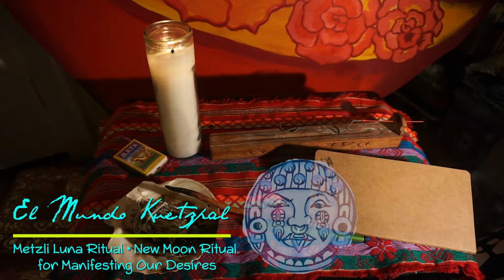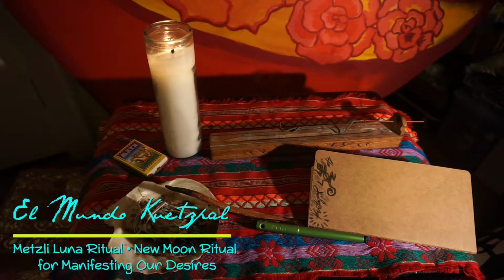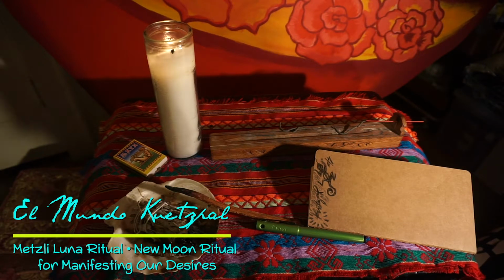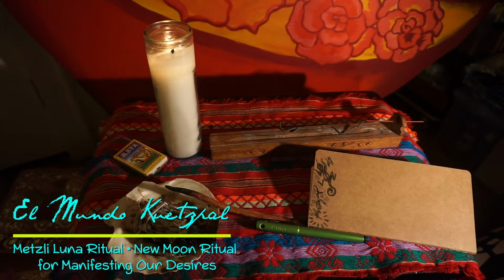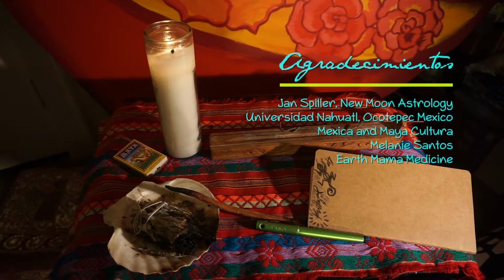Virgo_Metzli Luna Ritual • New Moon Ritual for Manifesting Our Desires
Brand New Journal (first time only)
Ink Pen
White Candle
Sage
Palo Santo, Chakra Incense, Healing Crystal (optional)

How To Proceed:
Light a white candle.
Light incense (optional)
Take off your shoes.
Smudge around your area.
Smudge your whole body, especially your feet.
Smudge your Metzli Nueva Journal.
Burn some Palo Santo to introduce new positive energy.

Consecrate Your Journal (first time only) See Metzli Luna Ritual

Meztli Nueva Cycles:
AUG 30 Virgo 05:38 AM
SEP 28 Virgo 01:28 PM

What To Ask For In VIRGO:
Physical health/diet/exercise
Work/job
Efficient organizing
Clear discrimination
Helpfulness
Order
Relaxing perfectionism

IN MATTERS OF RESTORING PHYSICAL HEALTH VIRGO
Bowels and intestines
Constipation and diarrhea
Digestion and assimilation
Solar plexus
I will have total health in the area of my———(above body area ruled by Virgo)
I will easily take action to successfully restore my———(body area ruled by Virgo) to perfect health and beauty.”

PHYSICAL HEALTH VIRGO
Diet
Exercise
Establishing good health habits
Weight control
Healing
Healers

“I will be attracted to and consuming only those foods that are low fat, low calorie, and healthy for my body.
I will easily do ———(aerobic/yoga/weight lifting/etc.) exercises for a minimum of———hours a day,———days a week.
I will easily establish my weight at———pounds in a healthy way that is beautifying for my body.
I will easily establish routines that lead to vibrant health.

WORK VIRGO
Jobs
Work projects
Tasks and errands
Co-workers
Structured routines

I will easily attract, recognize, and begin working at the right job for me.
I will easily find myself completing work projects with a maximum of efficiency.
I will be filled with healthy self-confidence in every area of my job.
I will easily find myself adopting an attitude that allows me to enjoy my work.
I will easily find myself creating a routine that gives me plenty of time for work, play, time with my family, and———.
I will be all timely.

CREATIVE ORGANIZING VIRGO
Orderly environment
Handling details
Efficiency and planning Paperwork
Punctuality

I will easily create neatness and order in my home.
I will easily pay all my bills on the———day of each month.
I will be on early or on time.
I will easily restore my environment to order on a daily basis.
I will plan clearly to empower myself to successfully reach my goal of———.”

DISCRIMINATION VIRGO
Orderly environments
Handling details
Efficiency and planning
Paperwork
Punctuality

I will easily analyze the problem of———in a way that produces productive. happy results.
I will clearly and easily analyze my situation with———.
I will easily and accurately discern what is important to me and what is not.
I will to easily focus on, and appreciate, the opportunities that are being offered to me.
I will easily and consistently focus on the here-and-now moment, using it to make my dreams come true.

SERVICE VIRGO
Willingness to adapt
Practical helpfulness
Purity of intent
Conscientiousness

I will consciously feel satisfaction from being of service to others in my work.
I will easily adjust to the———situation in a way that is in my best overall interest.
I will to easily find myself doing my part to bring order and calm to my environment.
I will easily find myself being conscientious—aware of not interfering with the activities of others.
I will consciously be aware of the purity of my intention to benefit others.

SYNTHESIS VIRGO
Desire for perfection
Processing
Bringing order out of chaos
The ability to see how the pieces fit

I will easily be aware of—and accepting of—good fortune when it comes to me.
I will easily focus on what is RIGHT with my life.
I will easily ‘take hold’—seeing and following practical action in the issue of———.
I will easily process my relationship with———in a way that leads to a total healing for me.
I will clearly see the situation with———in a way that shows me how to bring order.
I will accurately and clearly see ‘how the pieces fit’ in the situation of———.
I will easily focus on the positive results I want to create in the situation of———.”

EXCESSIVE PERFECTIONISM VIRGO
Worry
Criticism
Blame and judgment
Workaholic tendencies

I will stand free of critical judgments of myself and others.
I will be positive and use only positive  language.
I will take responsibility for my actions.
I will live a balanced, happy life.

After you’re done, you write these words to seal your intensions:
I give thanks to the Universe for all of these New Moon intentions fully manifesting in divine time, and absolute perfect alignment with my highest good, and the highest good of all involved. Hací Sea or So It Is

After you’re done, you will close your book and not open it until you’re prepared to do the ritual the next month.
• Jan Spiller New Moon Astrology
• Universidad Nahuatl in Ocotepec, Mexico
• Mexica and Maya Cultura